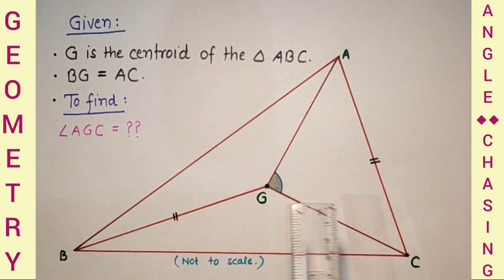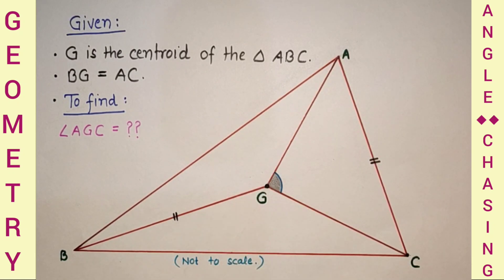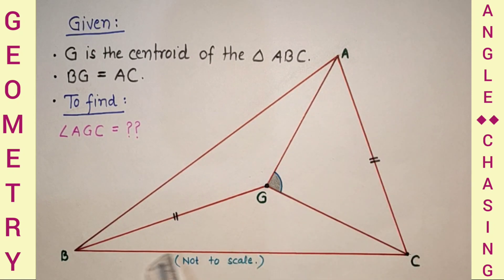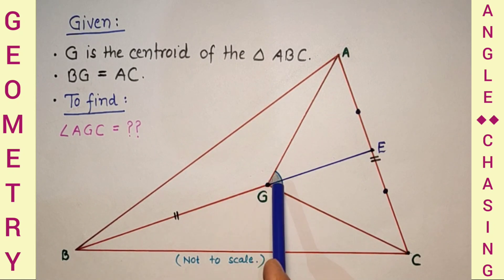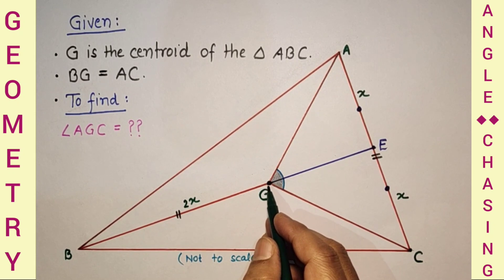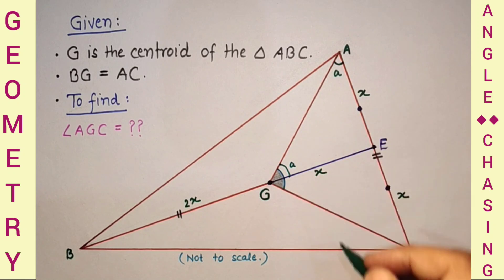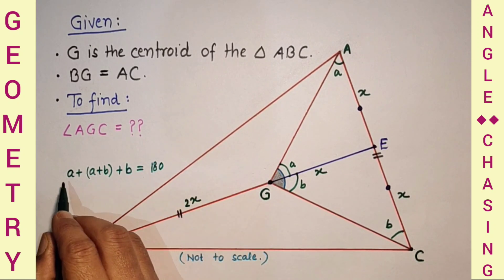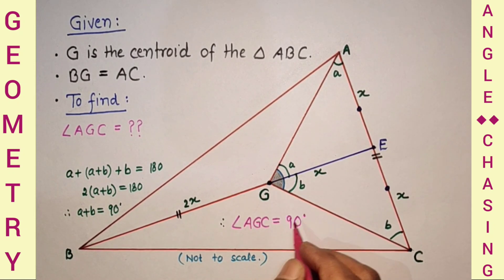Find ∠ AGC. || Angle chasing.|| G is the centroid of ∆ ABC. || BG = AC.|| New Year's simple Question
In this video clip, we will find the value of
∠ AGC. Point G is the centroid of the triangle ABC. Given that BG = AC.

Centroid_divides_the_median_in_the_ratio_2 : 1.